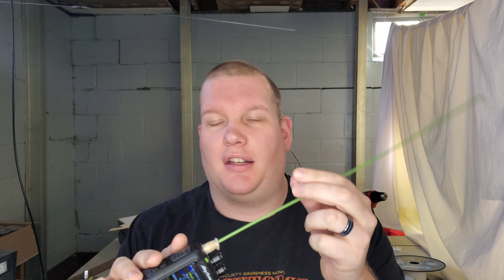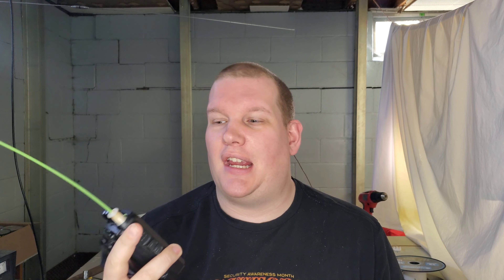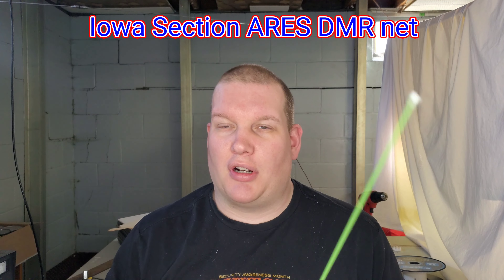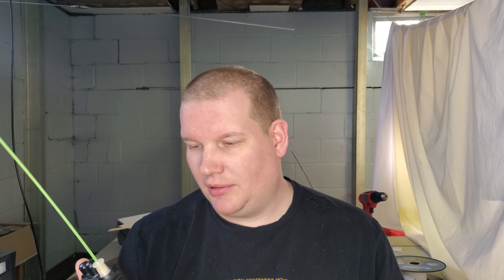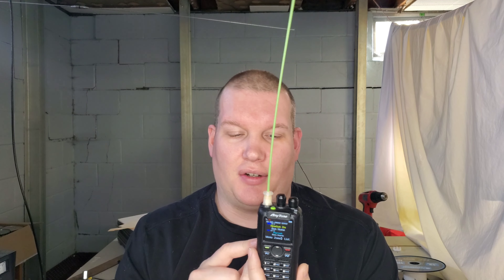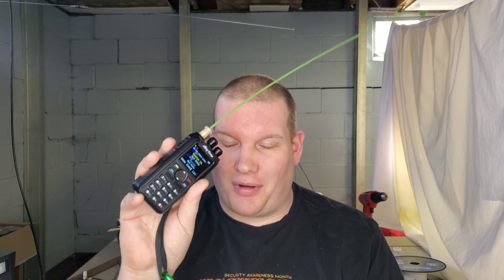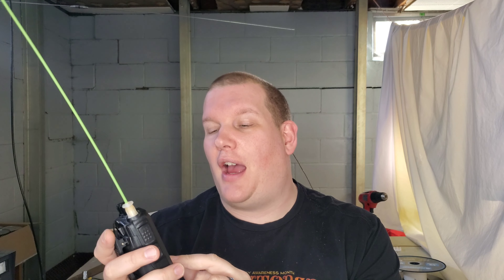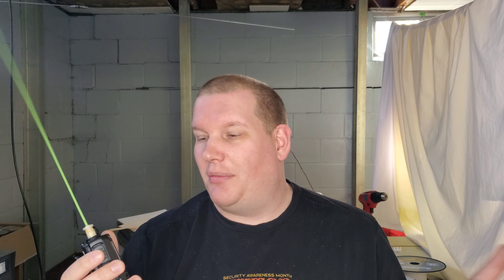AnyTone 878UVII Plus review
My thoughts and opinions on the AnyTone 878UVII Plus.